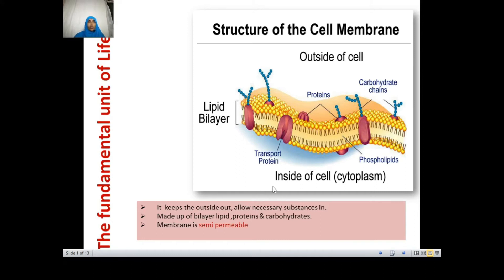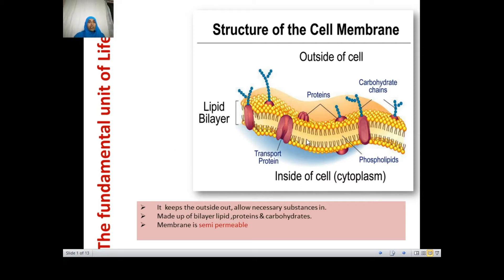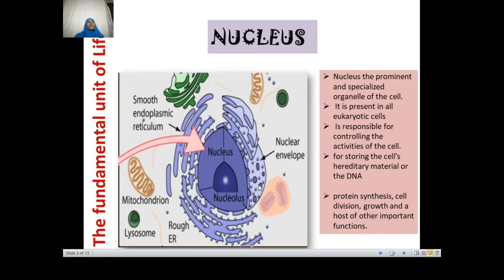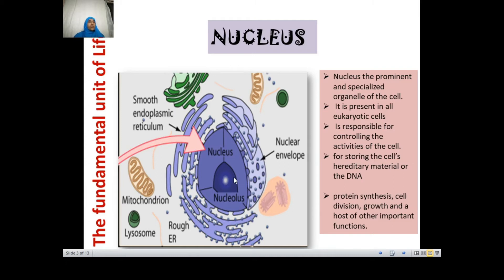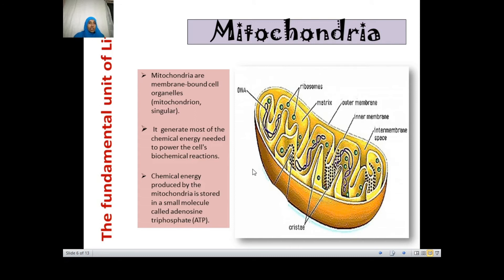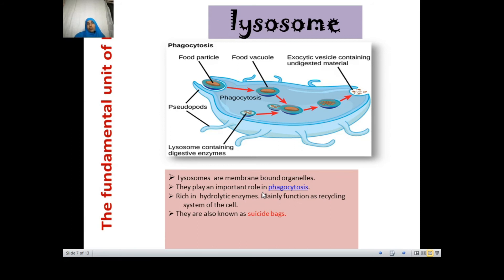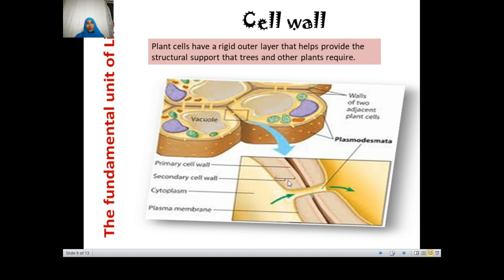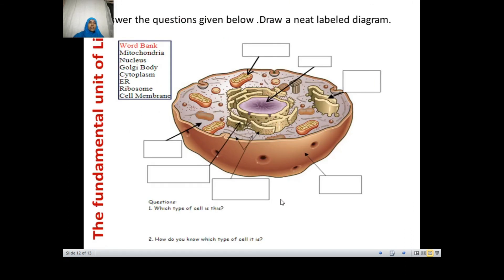Subject:Science Topic:The Fundamental Unit of Life( session 3)